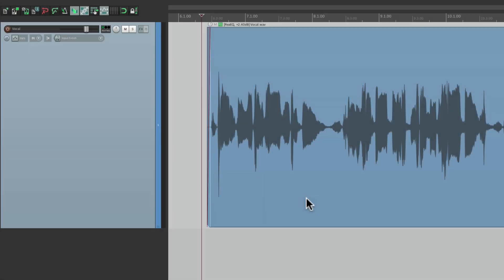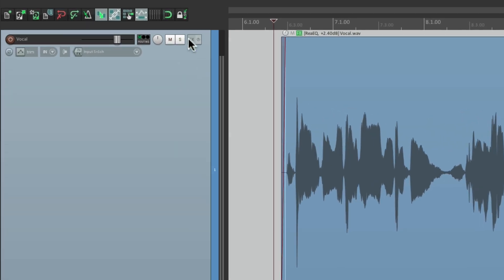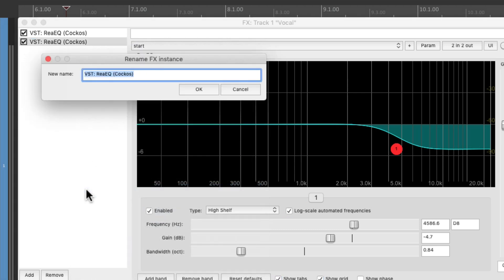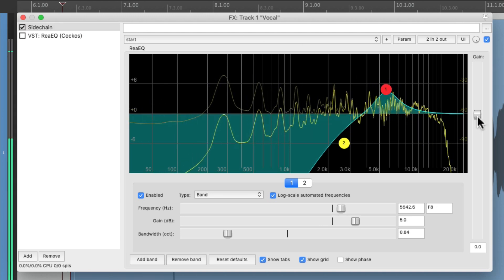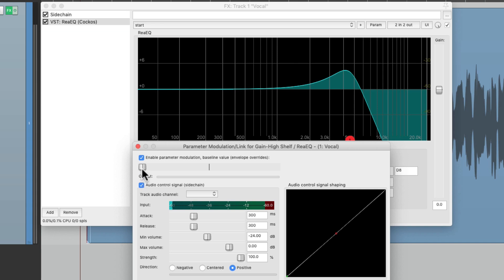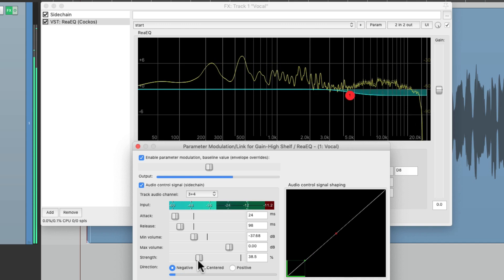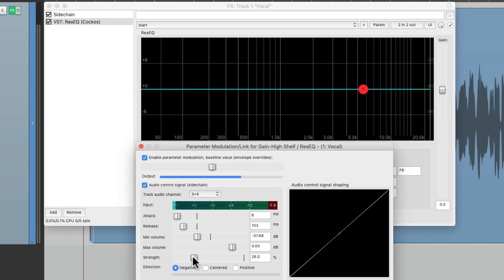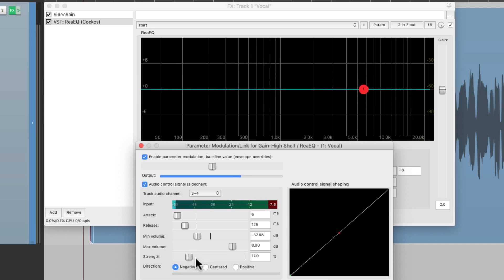De-Essing Vocals with Dynamic EQ (ReaEQ)in REAPER